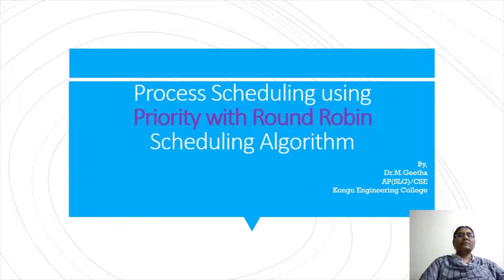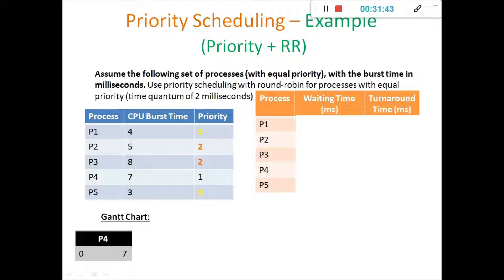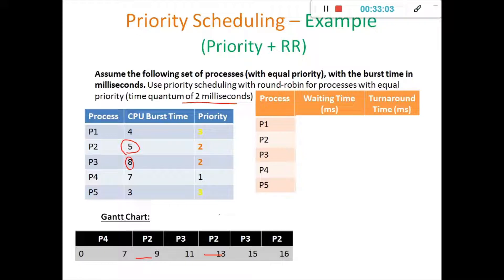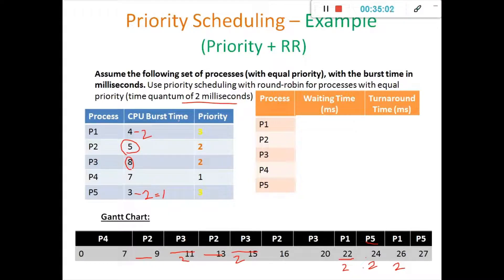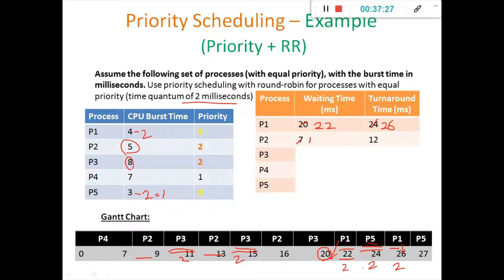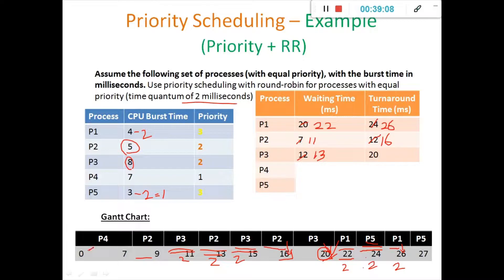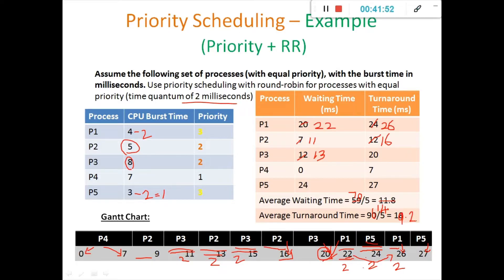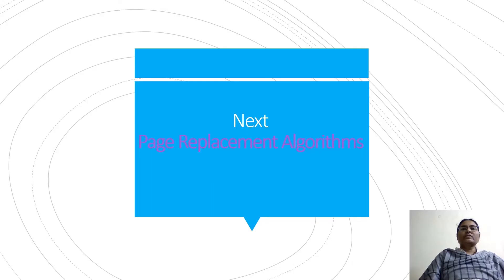Process scheduling using a combination of Priority and Round Robin Scheduling algorithms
Learn how to schedule a set of processes among which few processes have equal priority using Round Robin in Priority Scheduling algorithm.